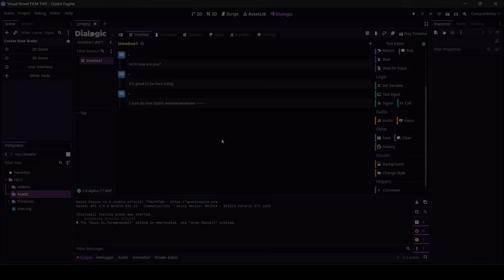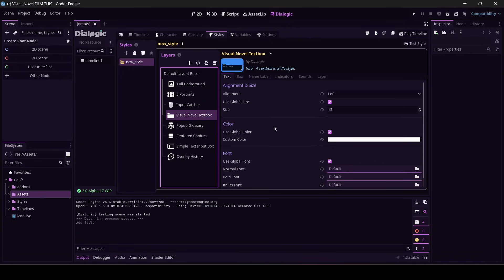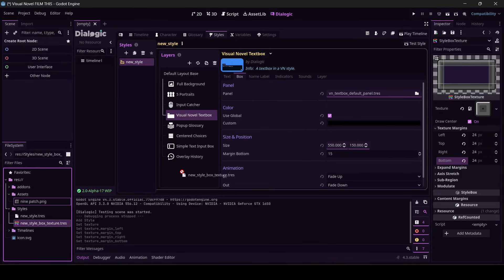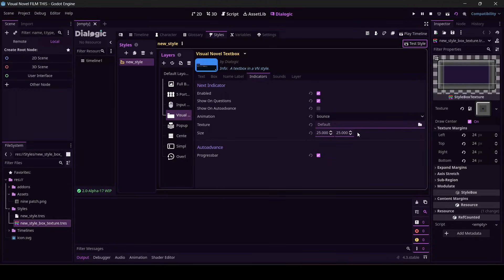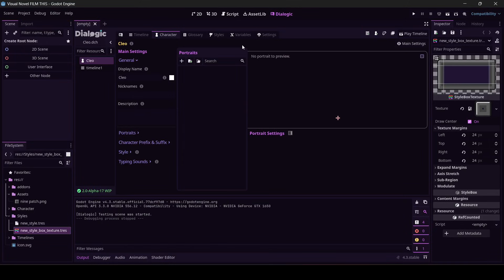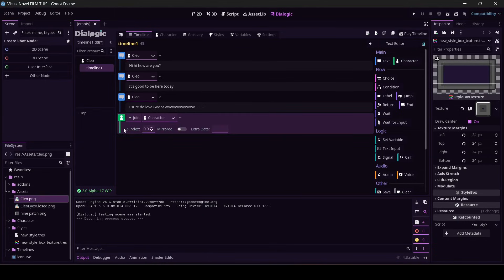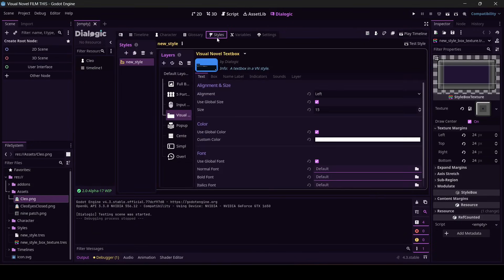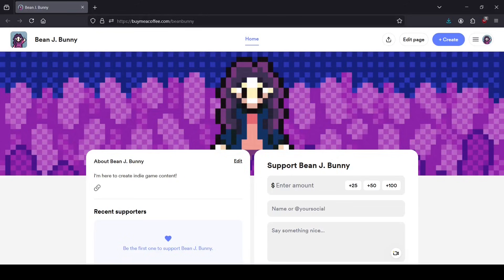Let's Make A Visual Novel in Godot! Part 2, Changing The Dialog Box, Characters (Using Dialogic)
IF YOU ENCOUNTER A BUG WITH SETTING Y TO A NEGATIVE NUMBER: It's a Dialogic bug! Someone using this tutorial contacted the Dialogic devs on discord and they fixed it, which I thought was super nice. So if you can't get it, upgrade to the newest version!

Thank you for checking out my Godot tutorial! I saw a lot of people wanting to make a visual novel, and I exist to serve. I hope this helps you out.

Song: Your Little Wings
Composer: Tokyo Music Walker